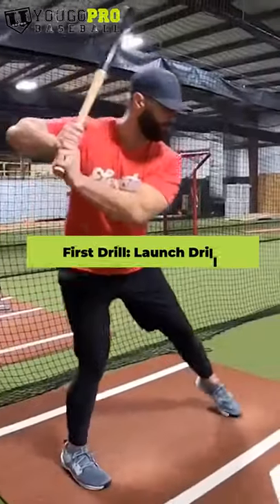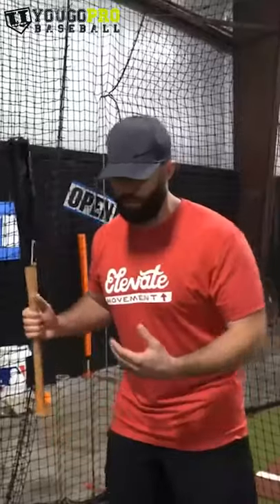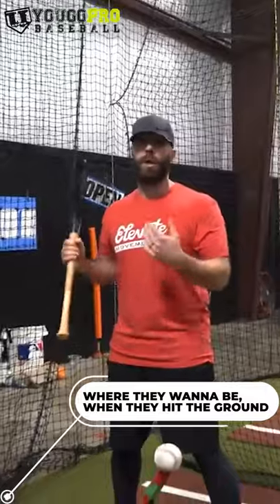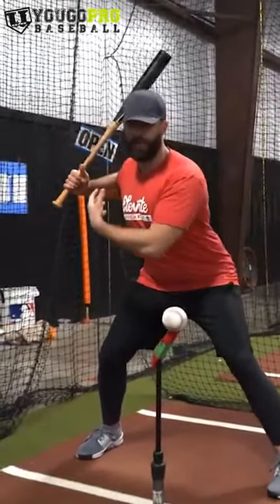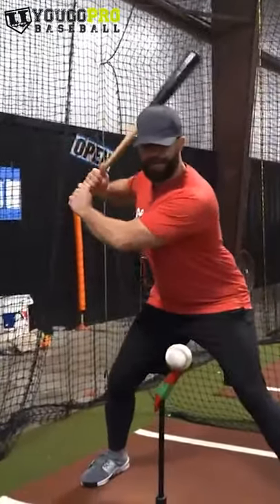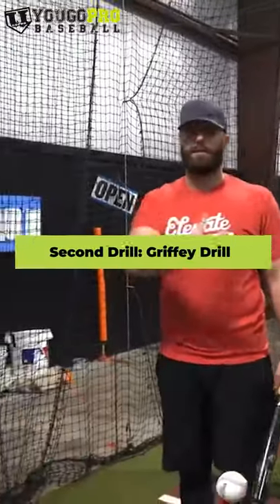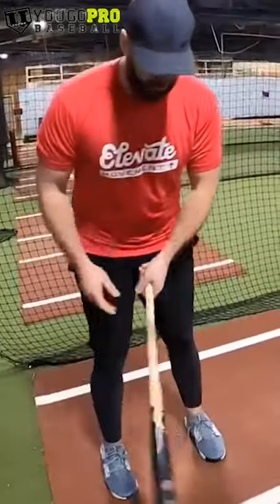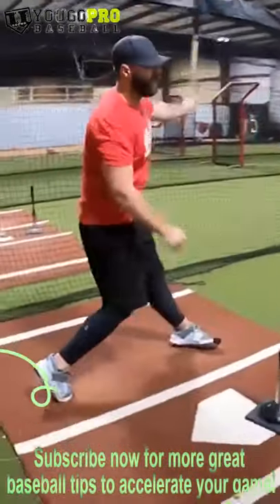These 2 Hitting Drills Will Skyrocket Your Batting Average! 🚀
This is my first ever YouTube video! What do you think? Want to see more of these short, chopped up, golden nuggets of baseball advice?

In this video my boy and teammate from the San Diego Padres organization, Casey Smith aka @outfronthitting on Instagram, shares 2 amazing, simple, and effective baseball hitting drills that will help you become a better hitter quickly.

We shot this video during the 2020 ABCA Convention at The Hit Lab, Joey Lewis’ baseball facility in Nolansville, TN.

Let me know if I should do more short videos like this and what you’d like to see covered in them.